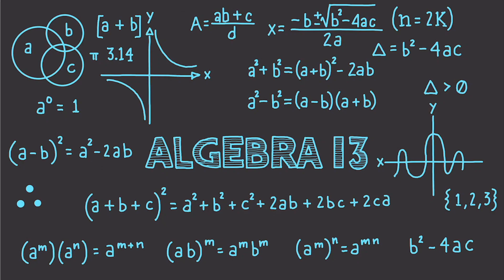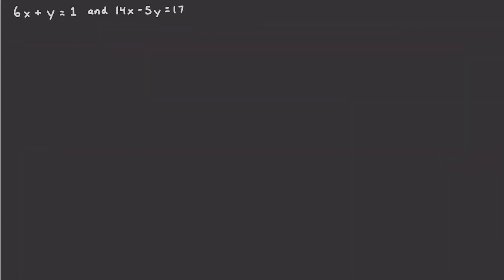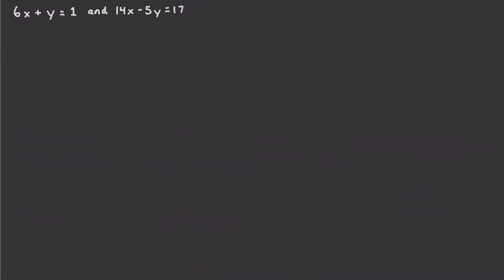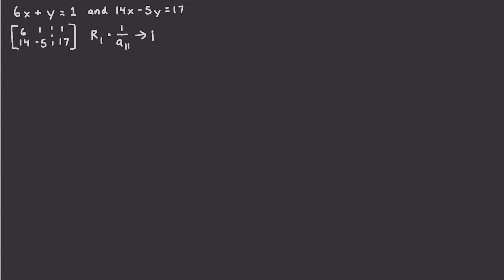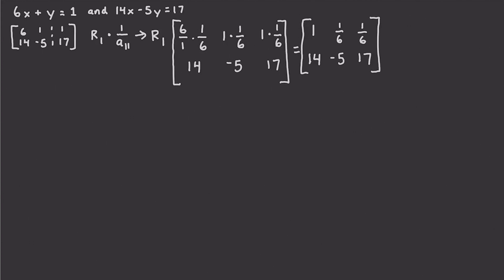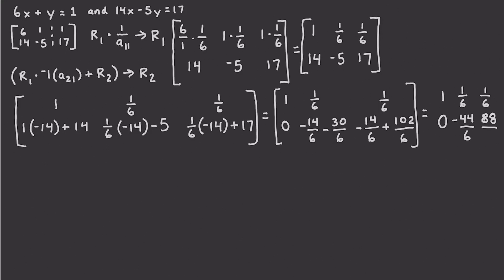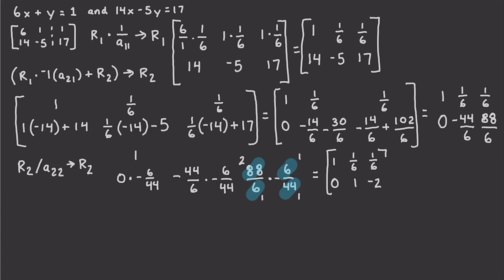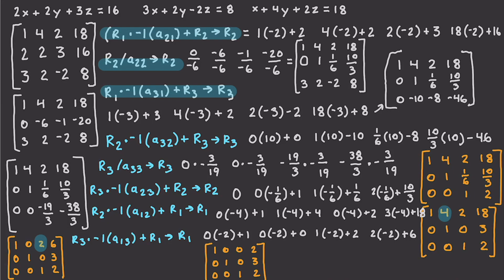Learn Algebra 13 : Solving Systems of Equations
This time I show how to solve systems of equations involving 3 variables and 3 equations by converting a matrix into reduced row echelon form.